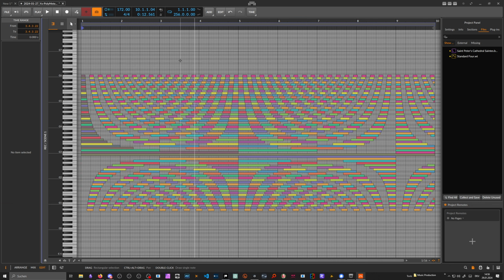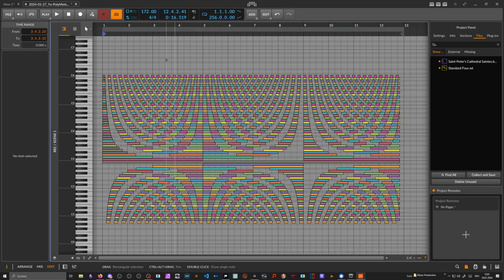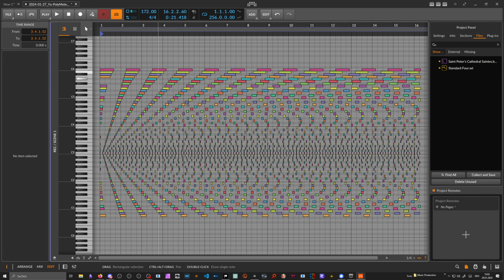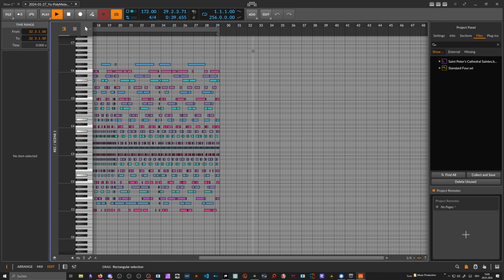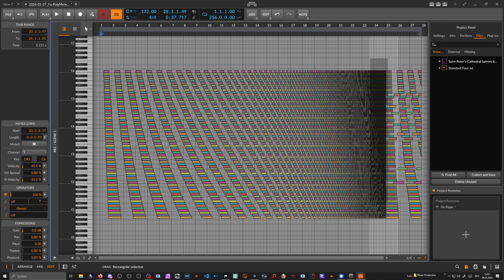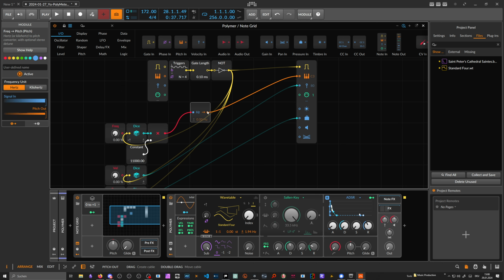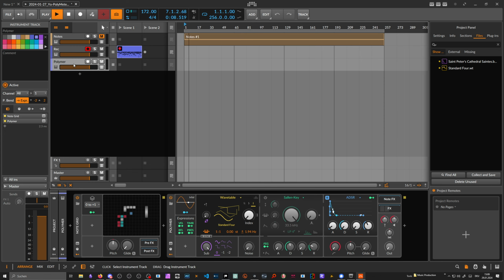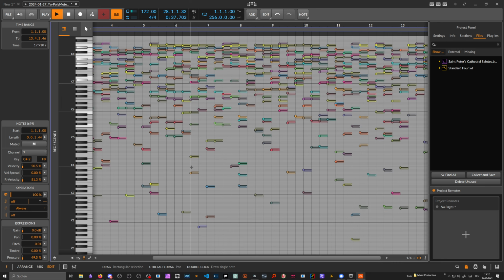How i did these patterns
This is how i created the polyrhythm and polymeter shorts over the weekend. In a nutshell, it's all made with the pianoroll and a bit of note grid magic in @bitwig